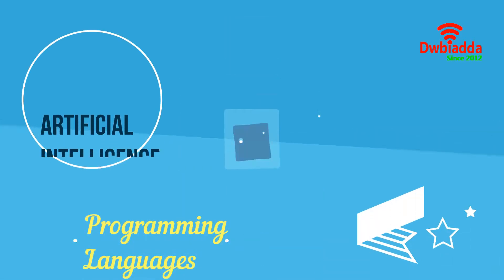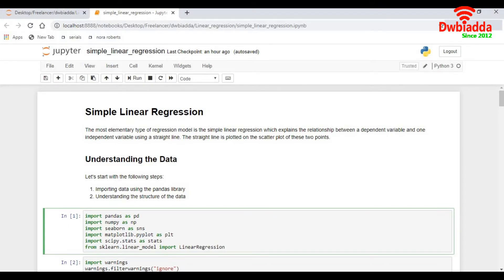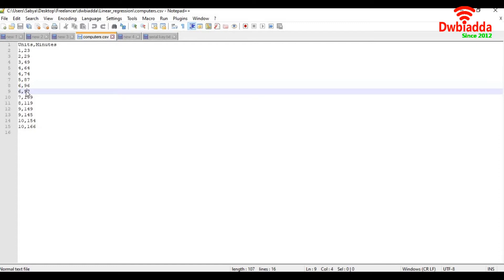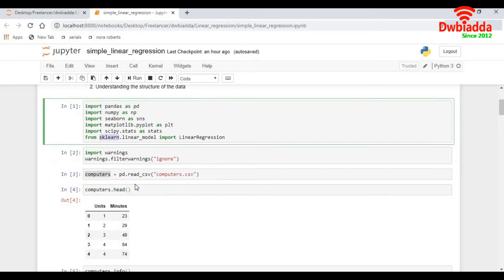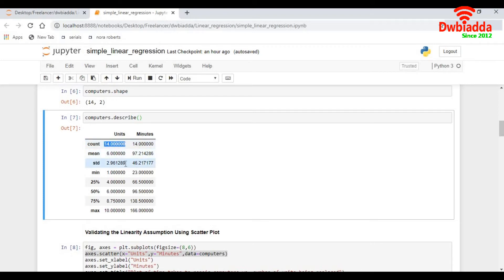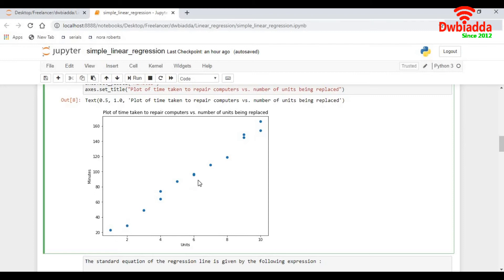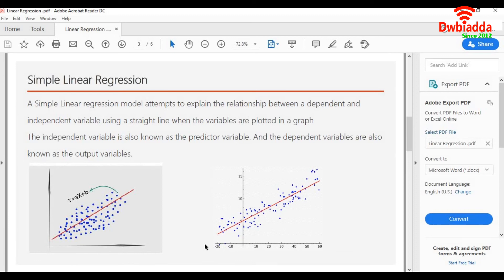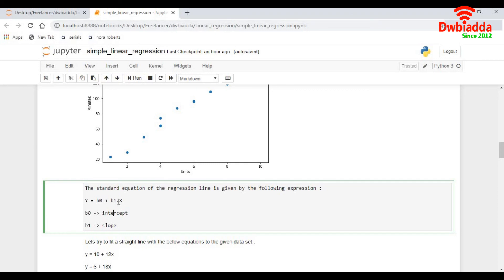Intro to Linear regression and how it works | Linear Regression Machine Learning Tutorial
Welcome to DWBIADDA's Linear Regression ( A Machine Learning ) Tutorial, As part of this lecture we will see

1. What is Linear Regression
2. Intro to simple Linear regression